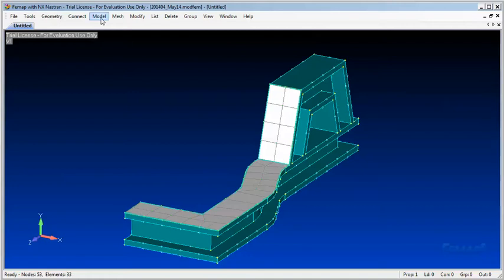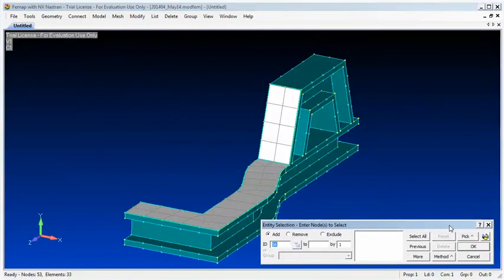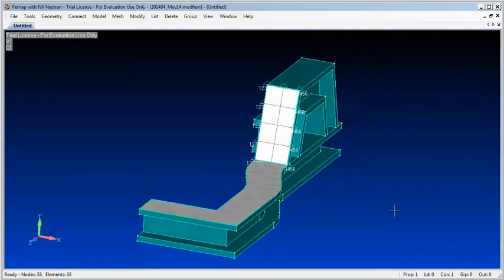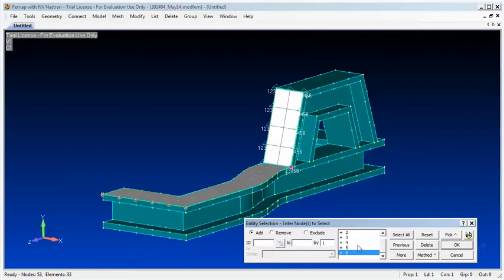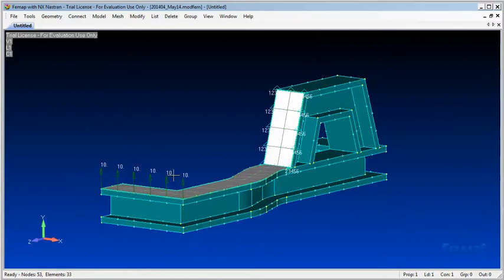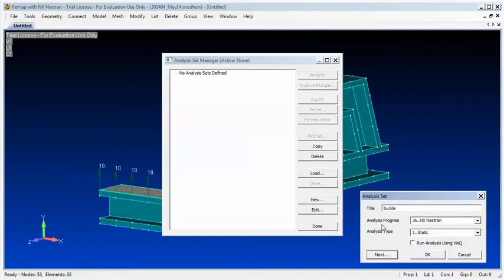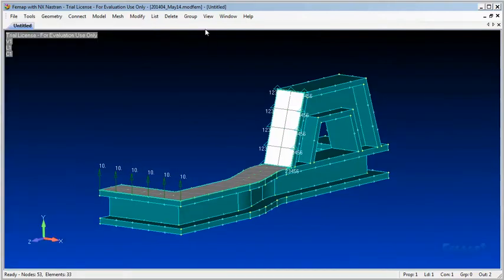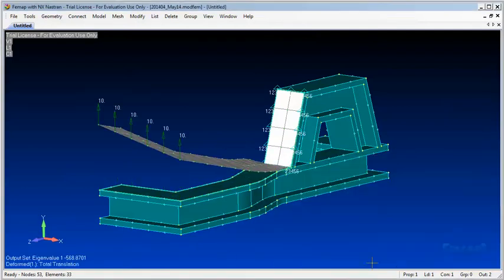FEA on NX FEMAP (part 2)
5 min 40 sec video on how to apply Constrain Set to model for FEA (finite element analysis) with NX FEMAP
You can view the output analysis of buckling in NASTRAN